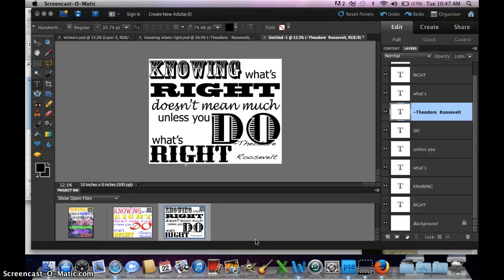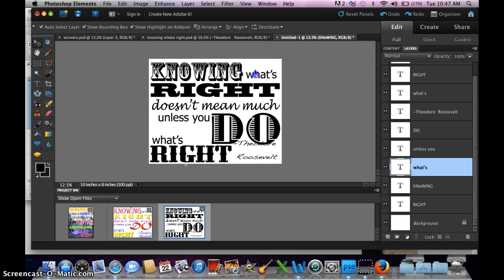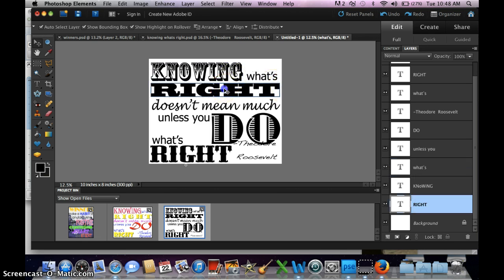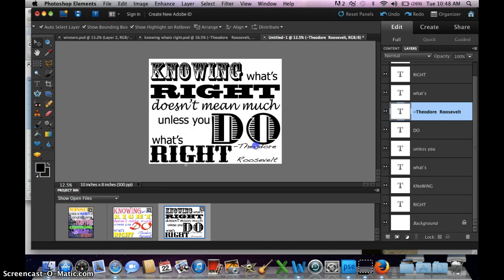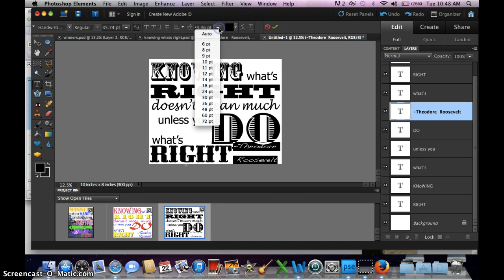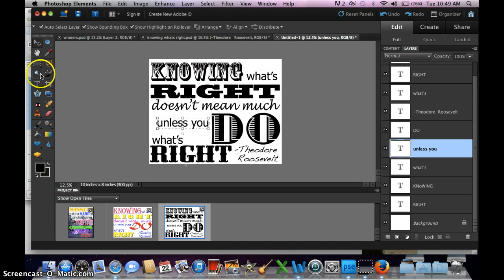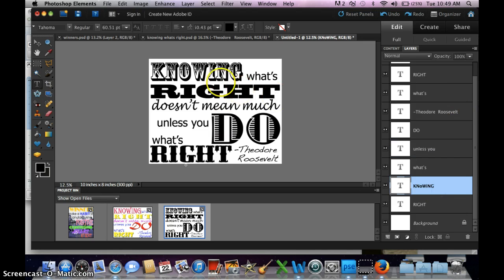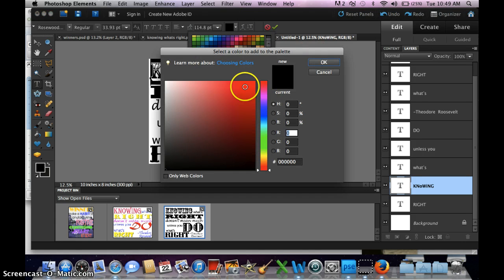3 Organizing the letters in you space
This video focuses on organizing the laout of you letters in the space